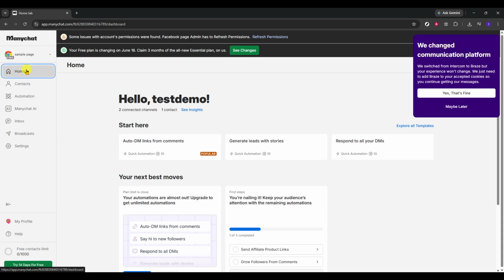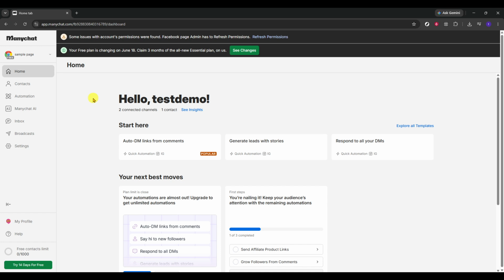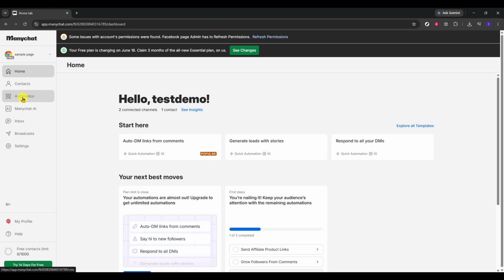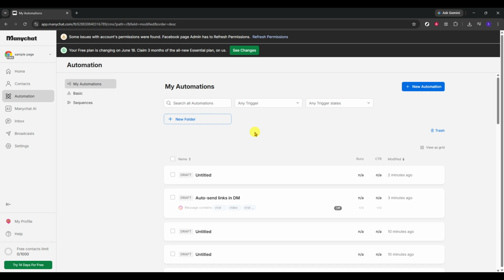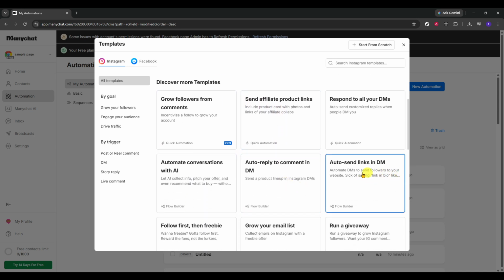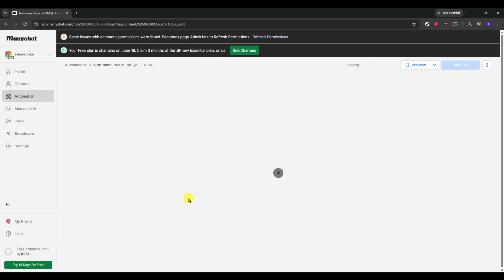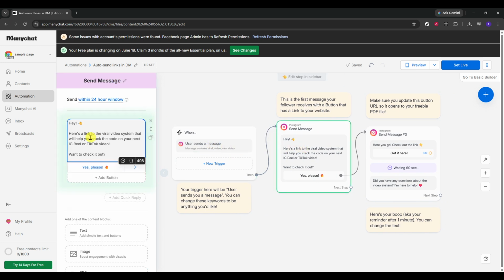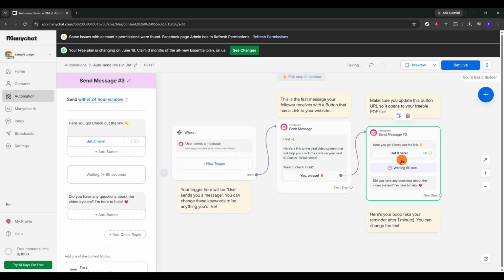How To Automate Sending A Link In A DM On Instagram Using Manychat (2026) (Quick And Easy Guide)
How To Automate Sending A Link In A DM On Instagram Using Manychat (2026) (Quick And Easy Guide) shows you how to automatically send a link through Instagram DMs using ManyChat. This beginner-friendly tutorial helps you set up Instagram DM automation quickly and easily with ManyChat.